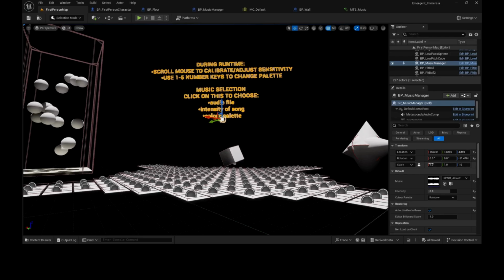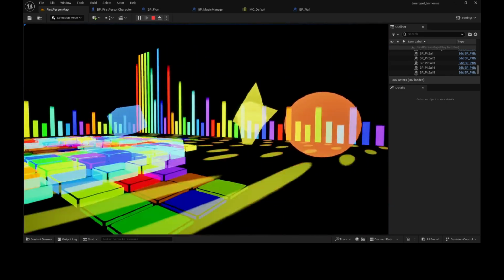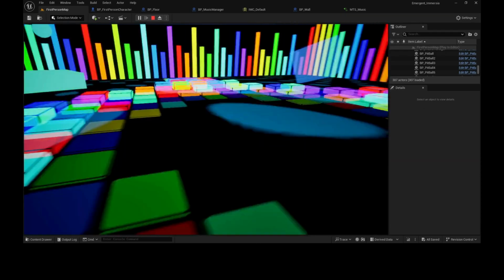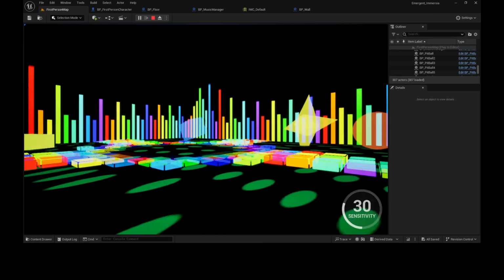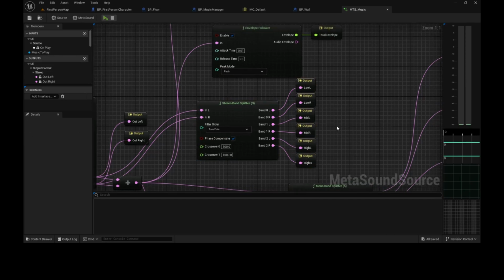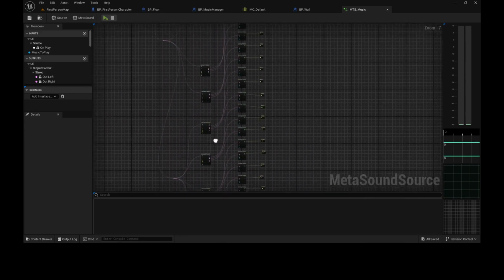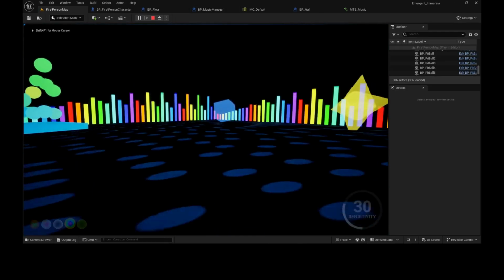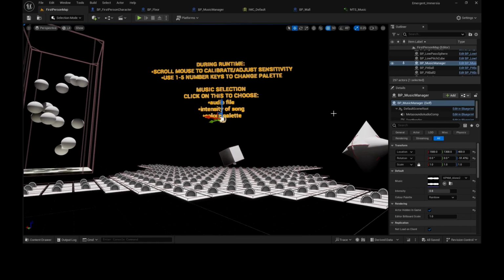Emergent Games Technology - Commentated Overview